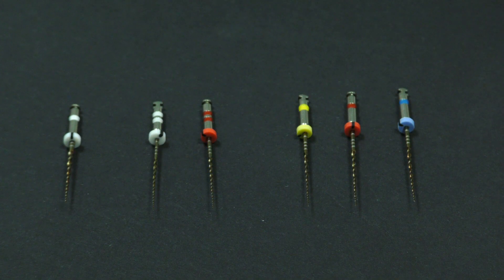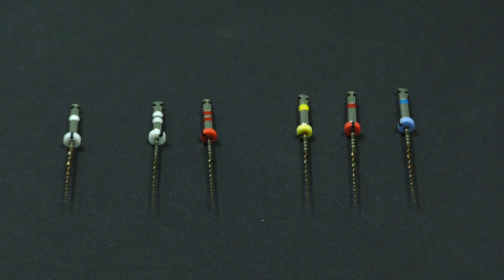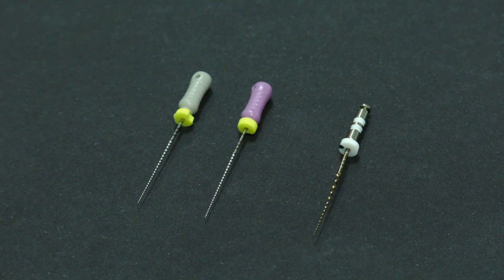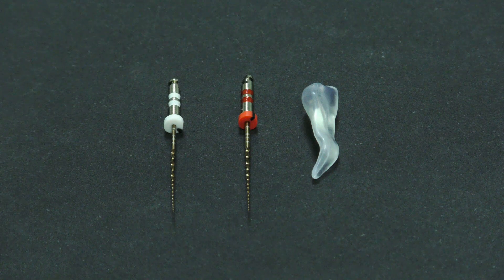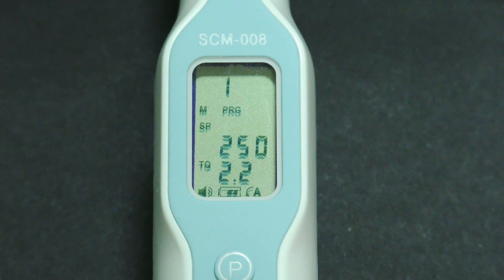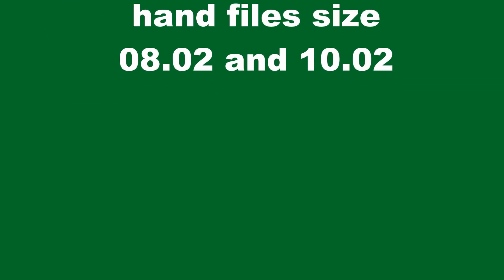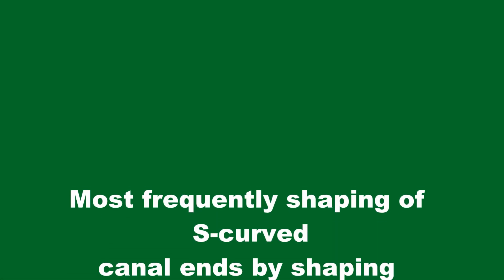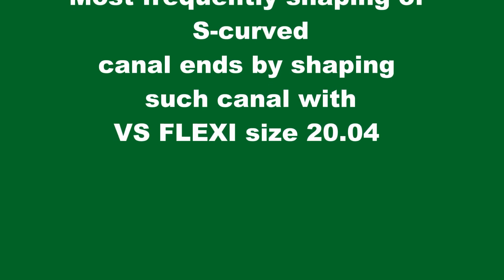VS FLEXI DPS endo file dentin preservation set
VS FLEXI DPS is our new set of Ni-Ti endo files with controlled memory after releasing VS FLEXI endo files set 1 year ago. VS FLEXI DPS now includes a new machine glide path file with size #13.04. This allows the dentist to start shaping root canal with machine files after making hand glide path only with hand file #08.02 in easy canals and with #10.02 in severely curved or calcified canals.